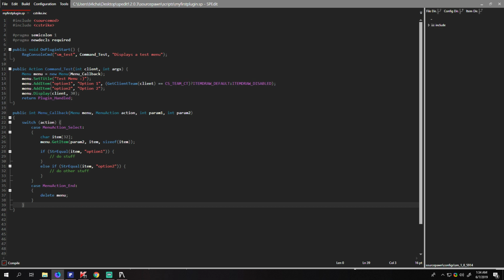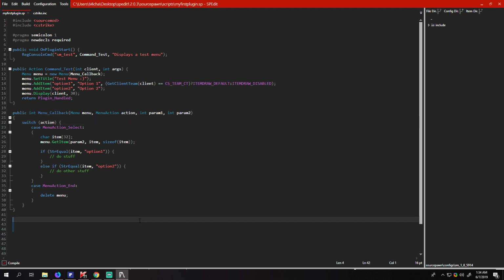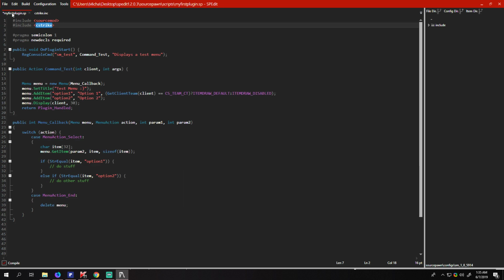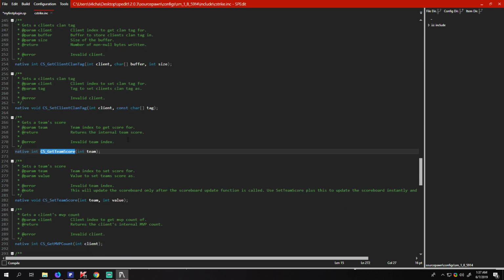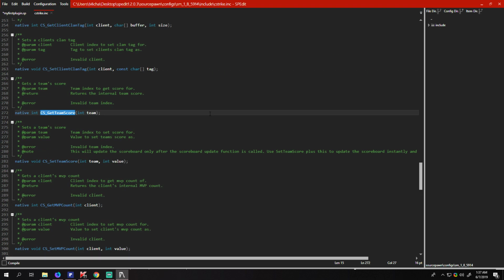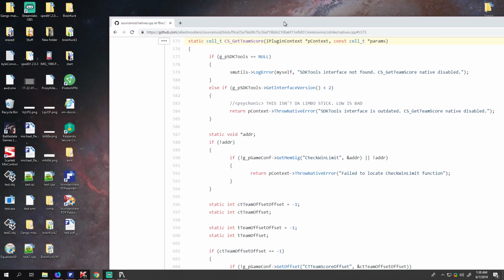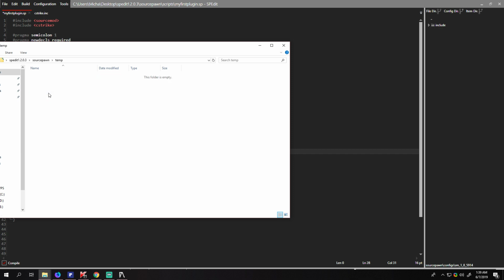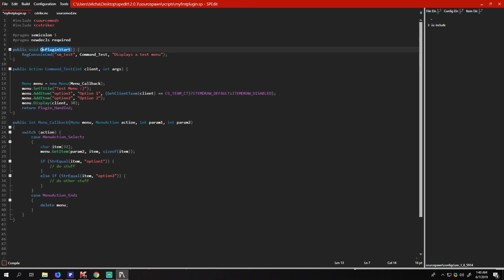SourceMod Plugin Tutorial - 6 - Includes!!!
Today is just a brief overview of what includes are, their purpose, and how they work.